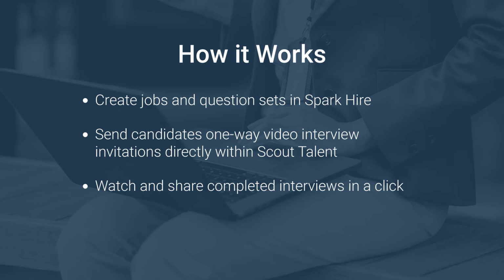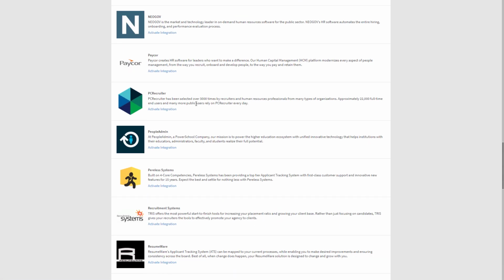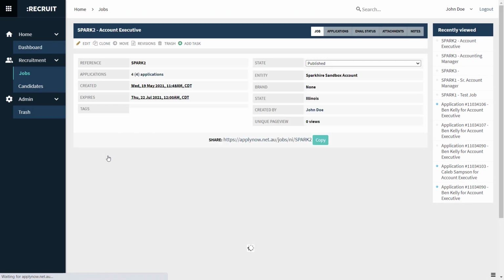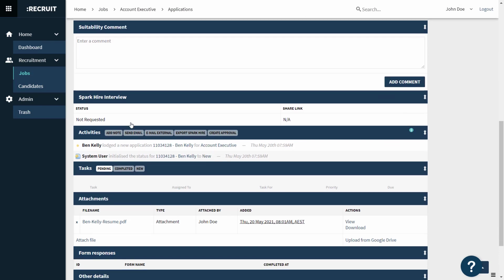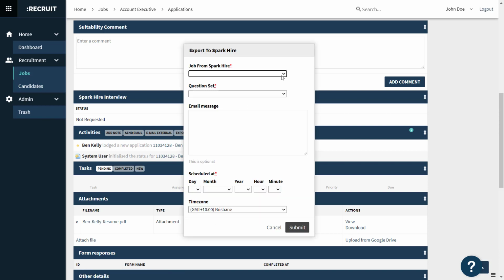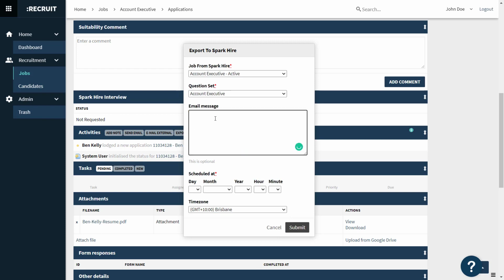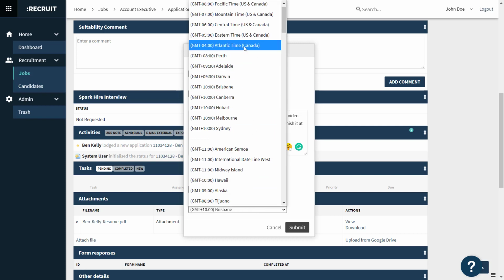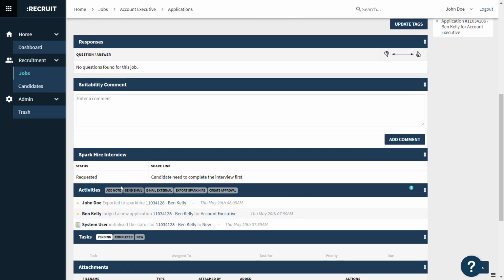Spark Hire and Scout Talent Integration